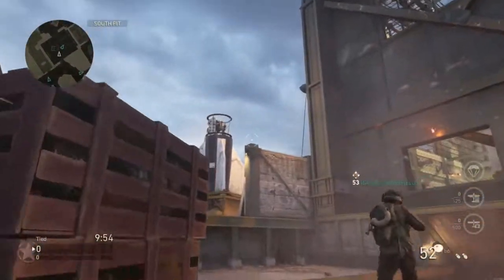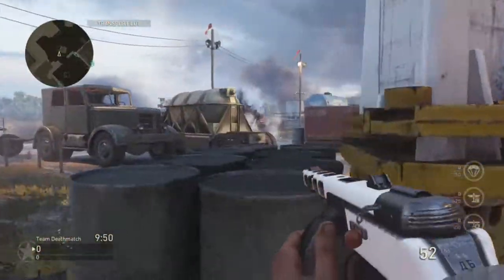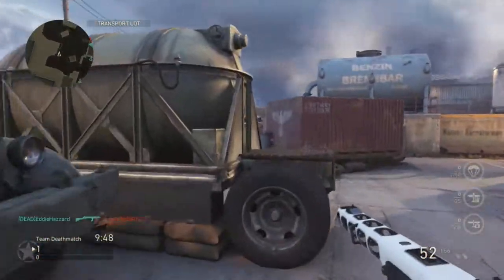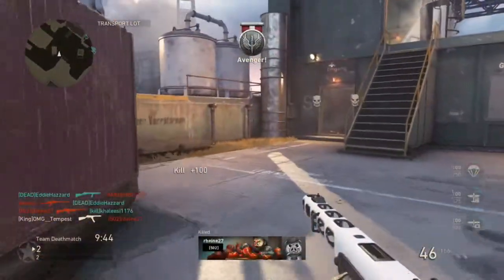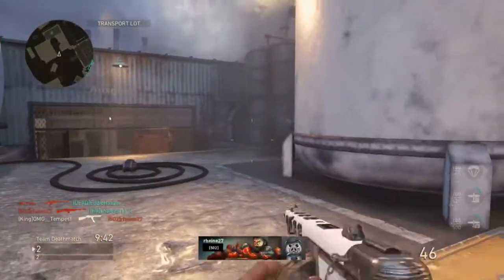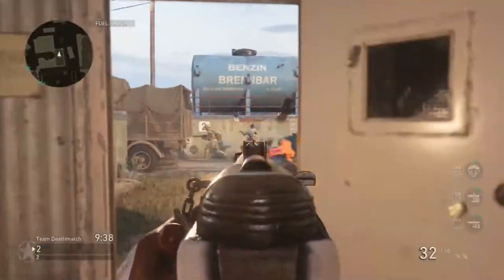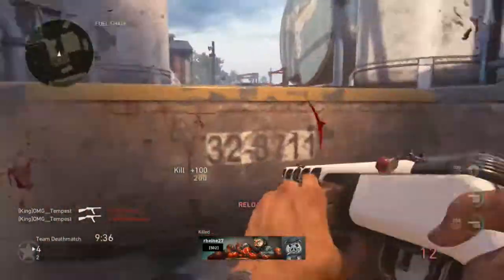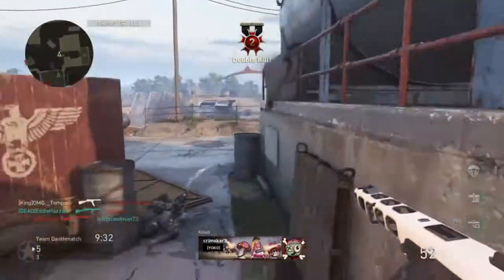BRAND NEW MAP on WW2! - V2 Gameplay!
THE WAR MACHINE IS HERE!

29-1 V2 Map Gameplay!

HOW'S THE UPDATE SO FAR GUYS?

Press that LIKE button if you enjoyed the video!